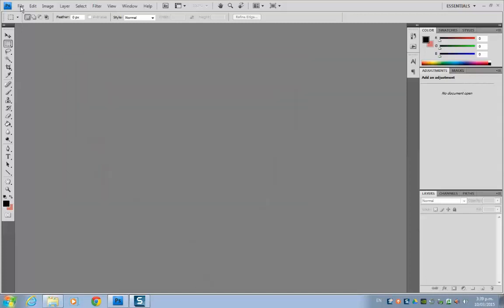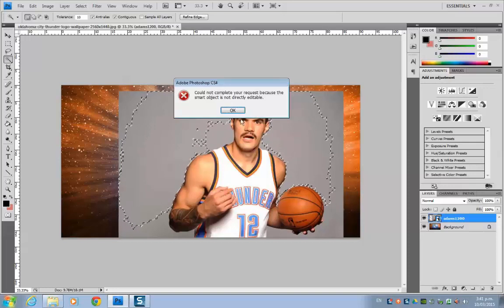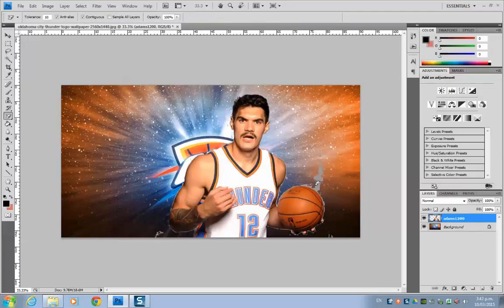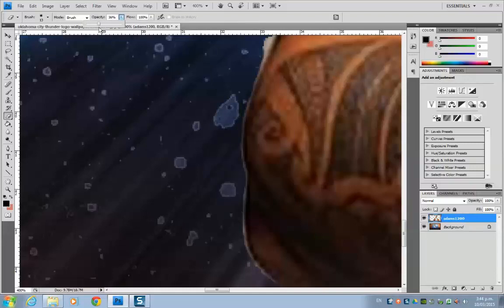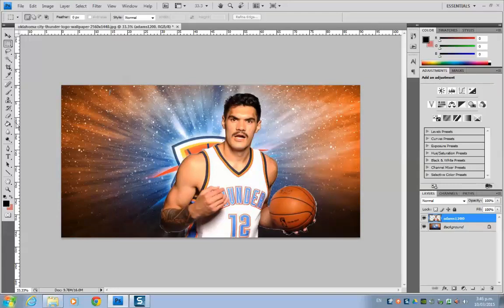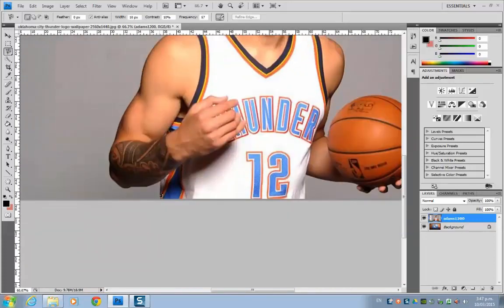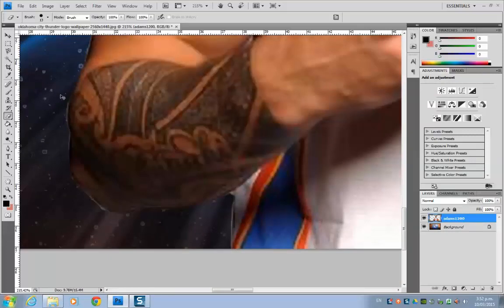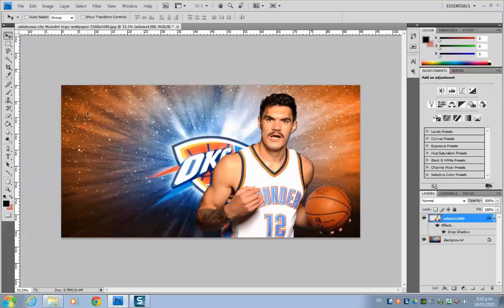Adobe Photoshop Tutorial 4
Transforming, Editing and Cutting backgrounds out.